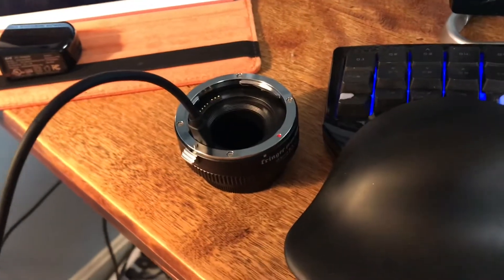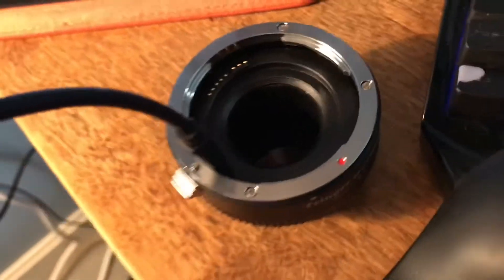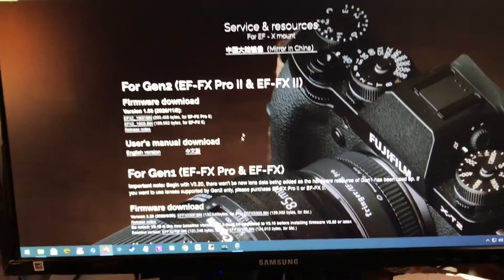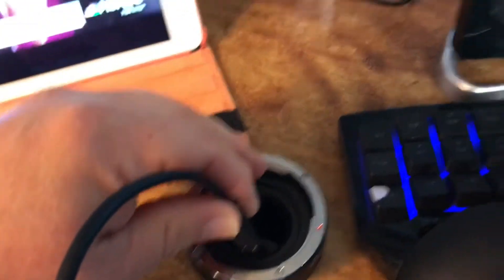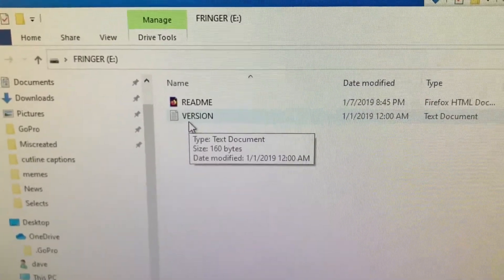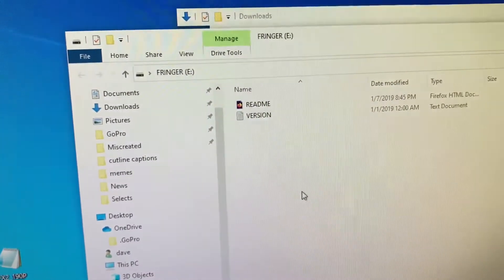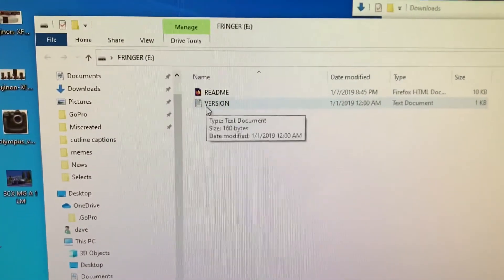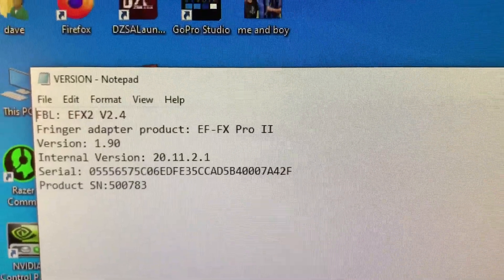Updating Fringer Adapter Firmware-Fujifilm Mount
How to update the firmware on your Fringer Pro-II adapter for Fujifilm Mount.